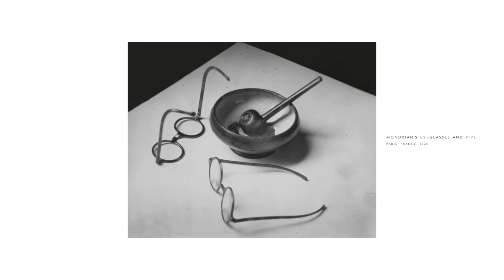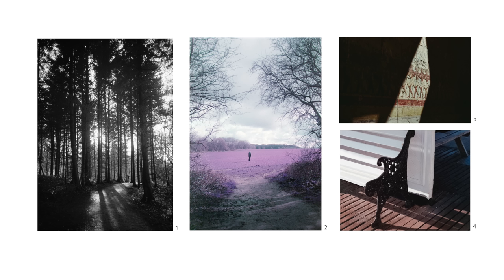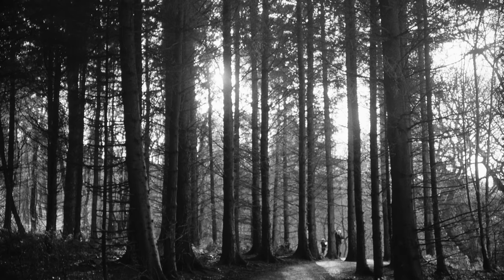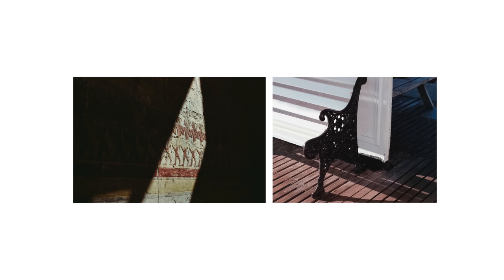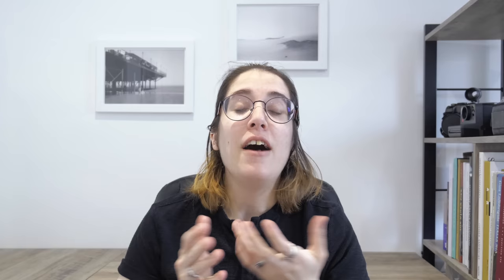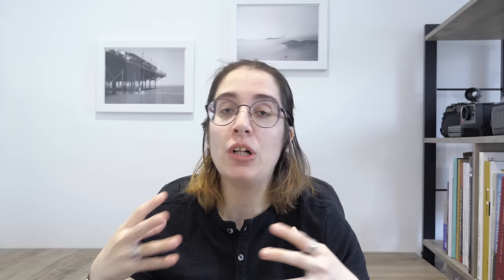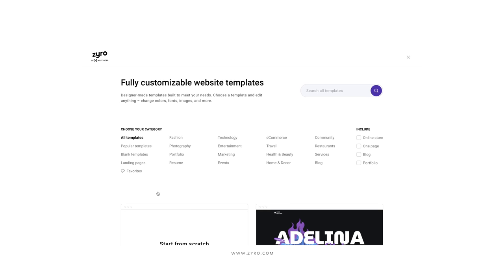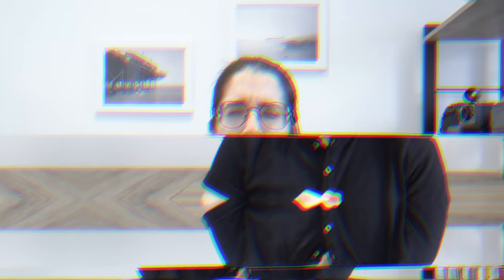5 simple composition techniques for photographers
Use code "Hopper" & hit the links down below to learn more about Zyro & get an exclusive discount with any yearly plan!

Following "How to master composition in photography", we have a video where we'll be discussing 5 simple composition techniques and on the way I'm going to share my thoughts and some of the things I've learned whilst photographing.

Video Breakdown
00:00 - Intro
01:59 - Importance of Intention
03:50 - Lines & Shapes
06:10 - Light
08:37 - Zyro Segment
09:23 - Space & Depth
12:28 - Colour
14:10 - Feeling
15:46 - Conclusions

Song(s) / Artist(s)
Regrets by Tygrabeats (2021)

Footage
Tatiana Hopper & Daniel G.

“Learn the rules like a pro, so you can break them like an artist.”
Pablo Picasso

Under this guidance, I’ve created content which is guided towards the education, celebration and promotion of said photographs and photographers who have contributed immensely to the art of photography.

An effort is made by the presenter, verbally and through the usage of links (in the video’s description) to encourage the audience to explore the work presented beyond the video and engage with said content through books, articles and relevant links to each photographer’s own social media.

Therefore, I believe the inclusion of said images, footage and other sources can overall add depth and appreciation for the subject of the video whilst also enriching the visuals and dynamics of the it.

5 simple composition techniques for photographers!
By Tatiana Hopper
April 2022